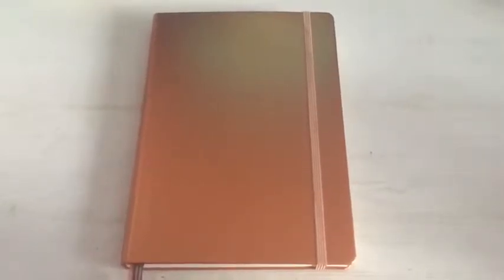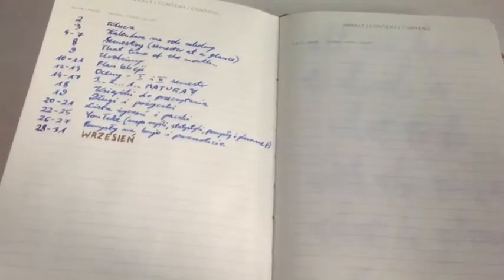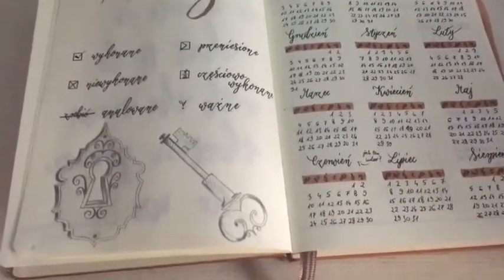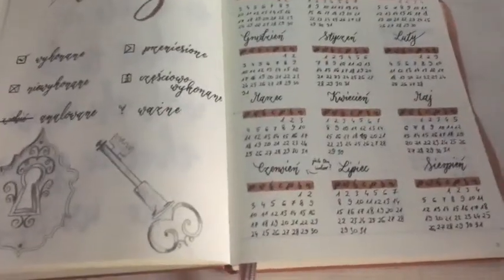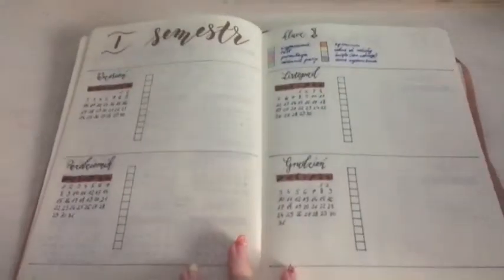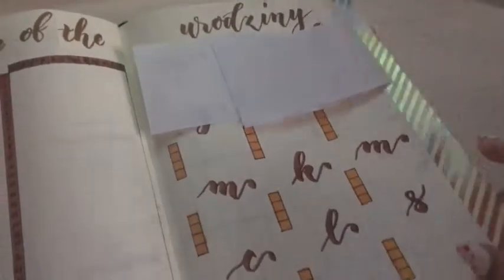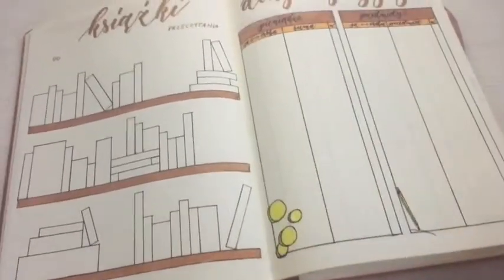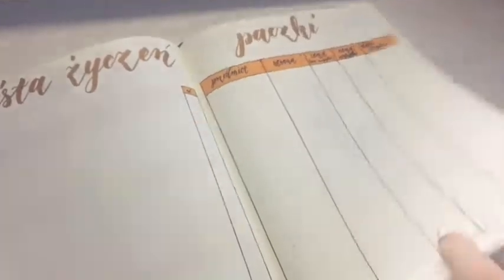Setup of My Second Bullet Journal // One Bujo To Rule Them All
Sorry for the amount of jump cuts, but I had to make it shorter. I didn’t have any script therefore I improvised a lot. Hope you enjoy my first ever video and the first video in my series 'One Bujo To Rule Them All'! 💜